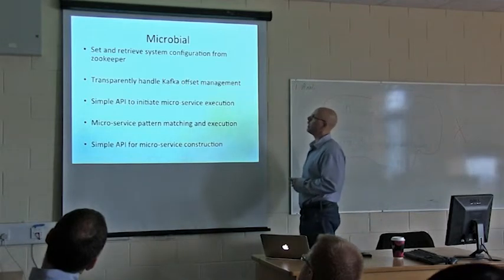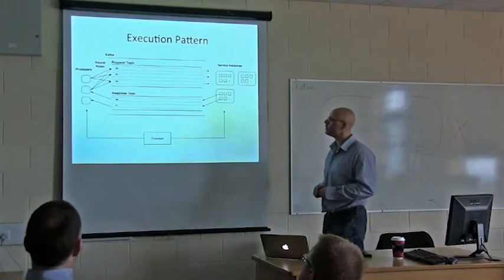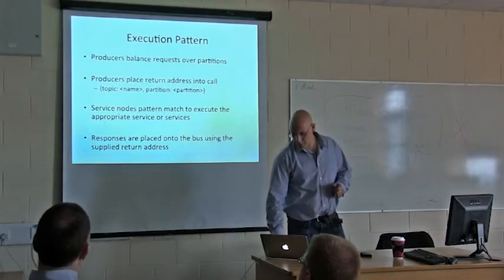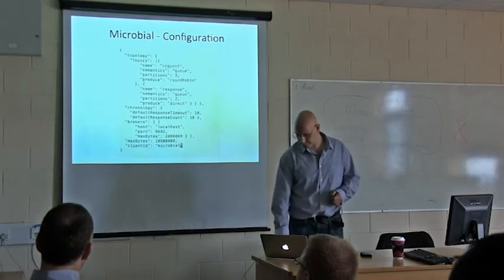Peter Elger "Microbial"